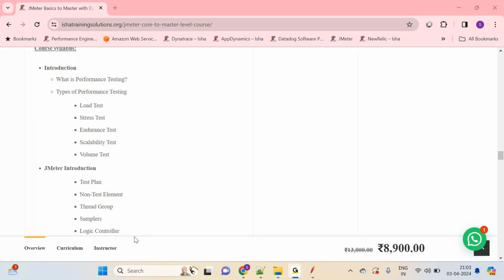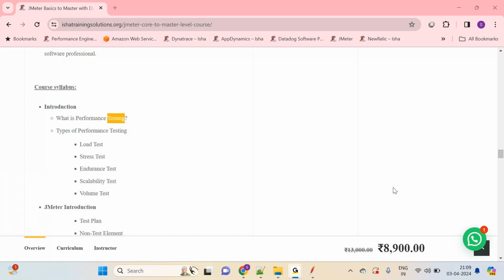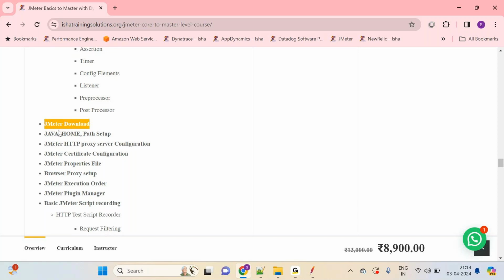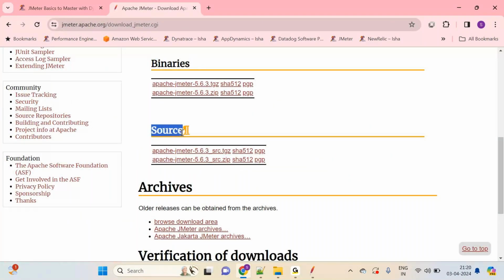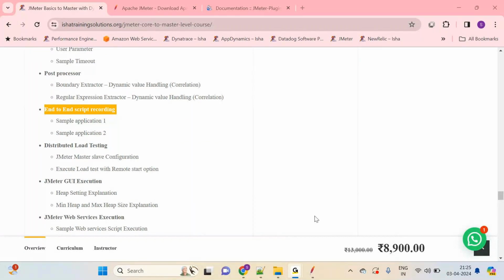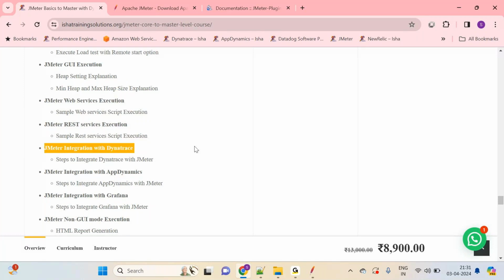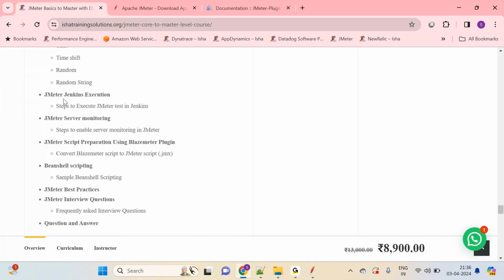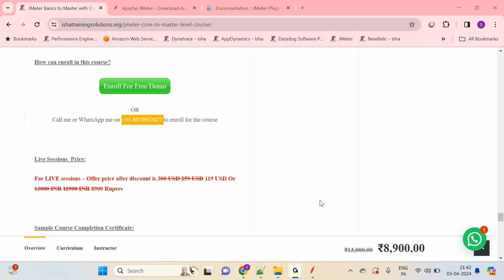JMeter Beginner to Master Demo on 3rd April 24 .whatsapp us on +91-8019952427 to enroll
2) Cloud Performance Engineering in DevOps - Core to Master Level

9) SAPGUI protocol - Performance Testing for SAP applications Using LoadRunner

19)Automated Performance : End user experience , Monitoring and Jenkins Pipeline execution – Crash Course

28)Winning New Performance Testing Clients and Presenting Performance Test Proposals

29)Crash Course On Performance Monitoring – End User Experience of Web and Mobile Apps